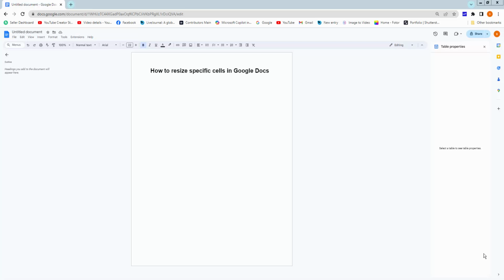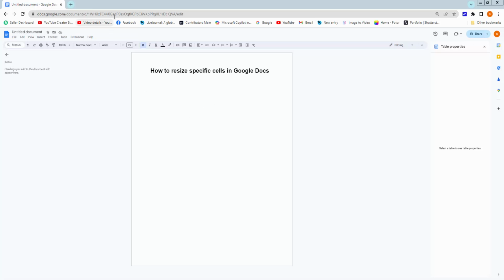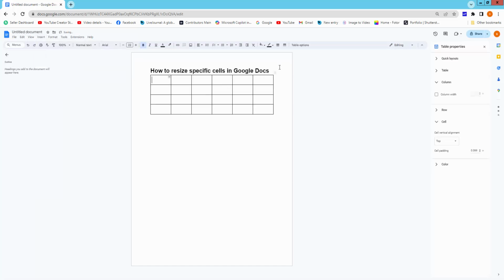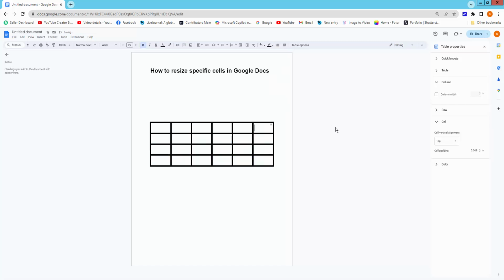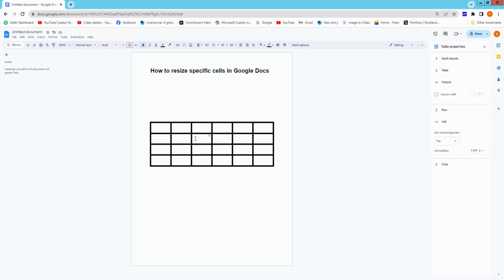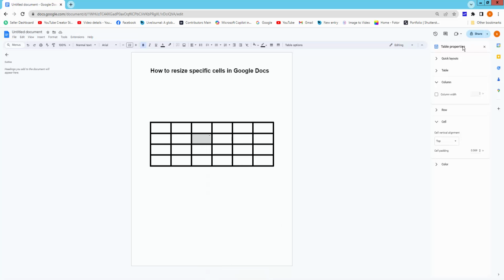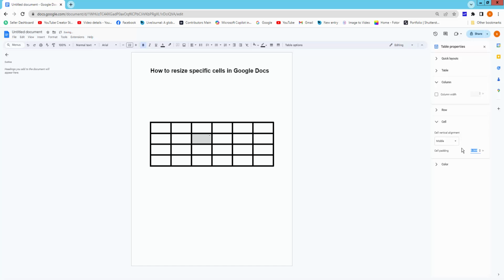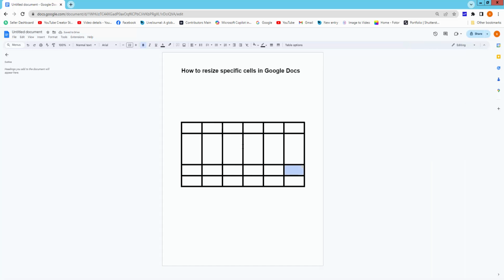How to resize specific cells in Google Docs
Assalamu Walaikum,
In this video I will show you, How to resize specific cells in Google Docs.  Let's get started.